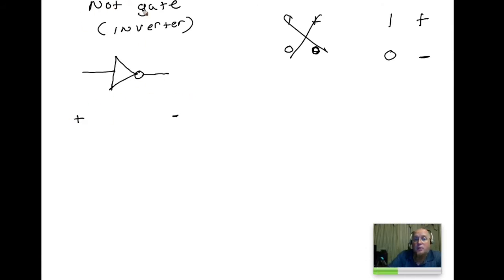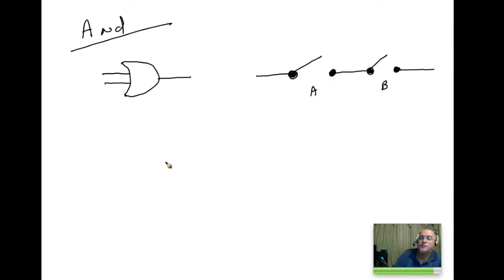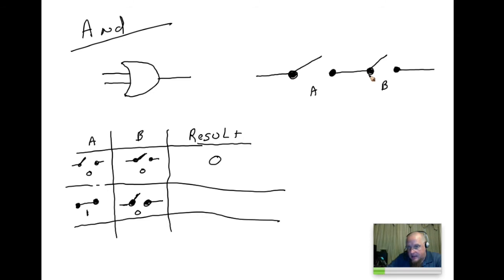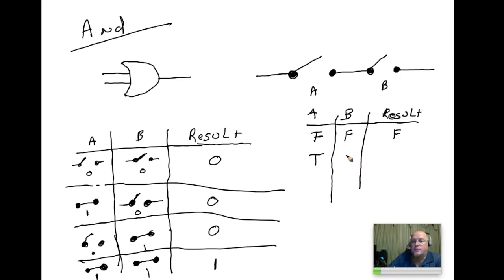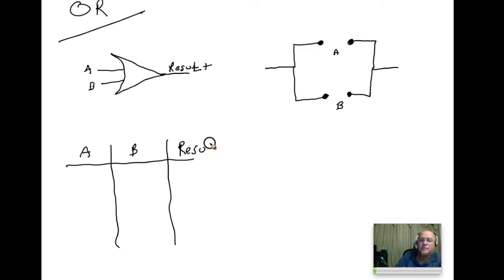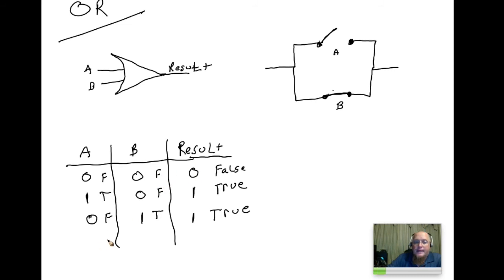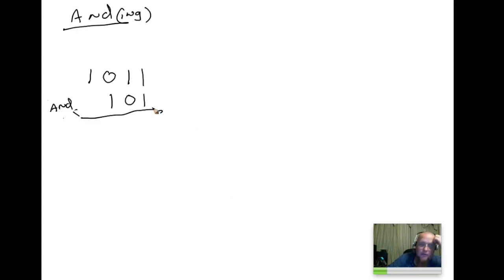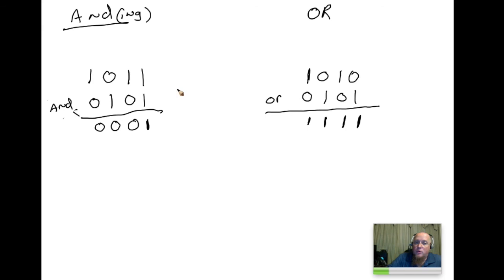005 Binary Logic Operations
This is another Binary video on the three most common Logical operations in binary.  The NOT, AND, OR gates.  This video assumes that you have the binary background of the previous video.